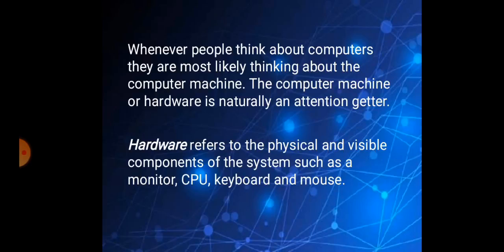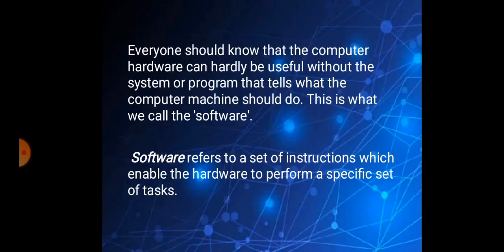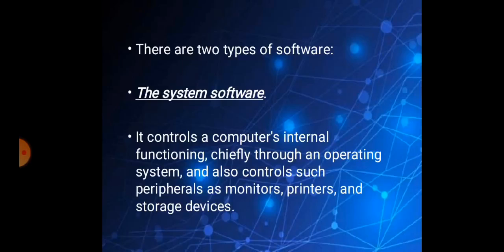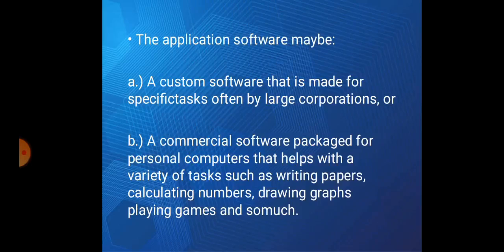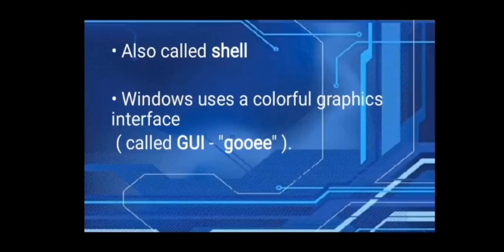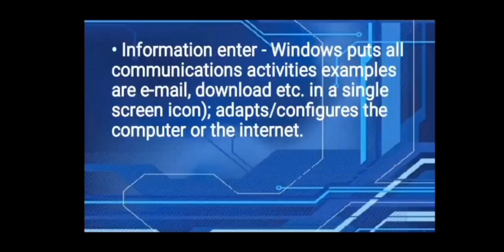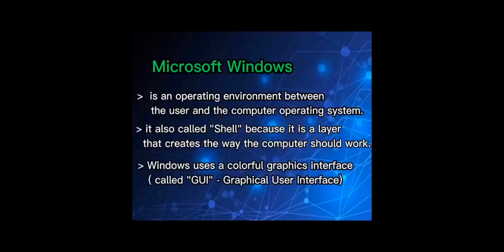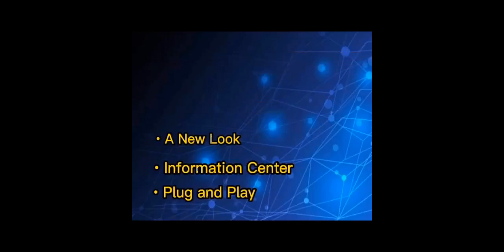Lesson 14: The Software as an Educational Resource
Here's our video report please watch and do comment if you have done watching it, Thank you ❤️

Module 12 Reporters:
Usman, Bai Michaella
Tando, Sanaira
Tanan, Maisara